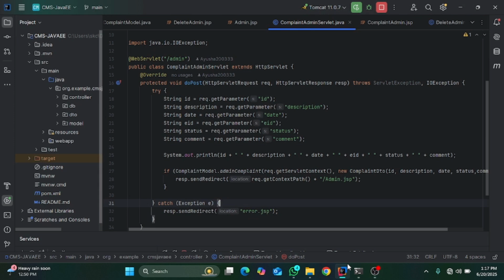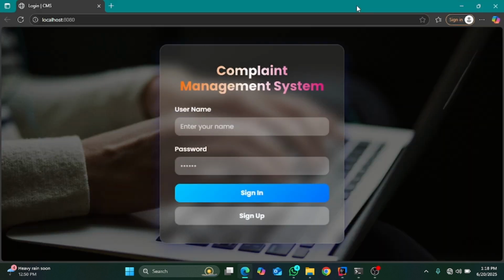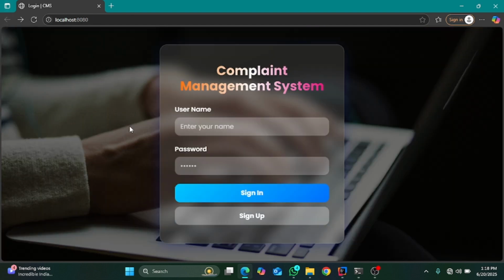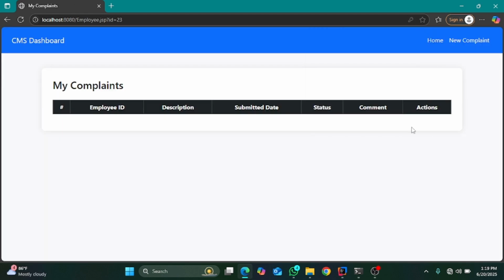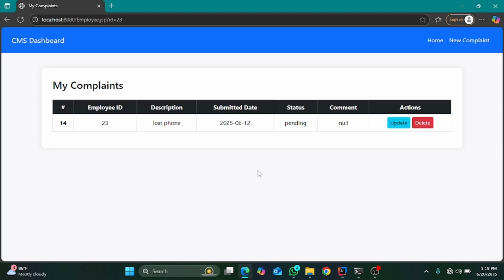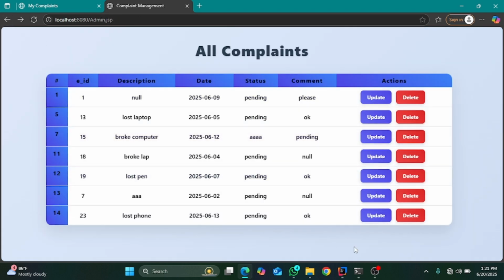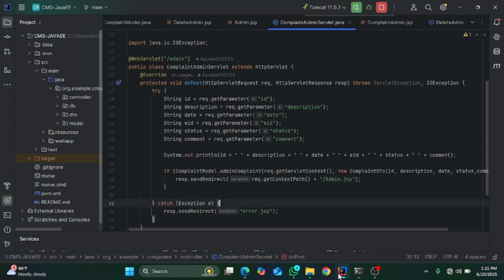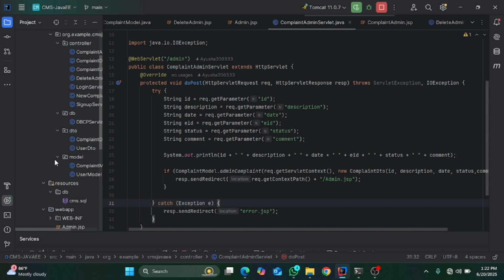JakartaEE Project 2025 - IJSE 71 Ayusha Wijerathna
In this video, we present a Complaint Management System (CMS) built using JSP and Jakarta EE. This web-based application is designed to streamline the complaint handling process within an organization.

Employees can easily submit complaints through user-friendly forms, while administrators can view, update, and manage these complaints effectively — all within a secure, role-based environment.

🔧 Technologies Used:
JSP | Servlets | JDBC | MySQL | Apache Tomcat | Jakarta EE | DBCP

✅ Key Features:

Role-based login (Employee/Admin)
Complaint submission & tracking
Admin panel for complaint management
Clean and responsive UI using Bootstrap